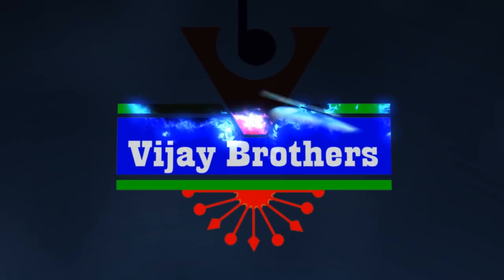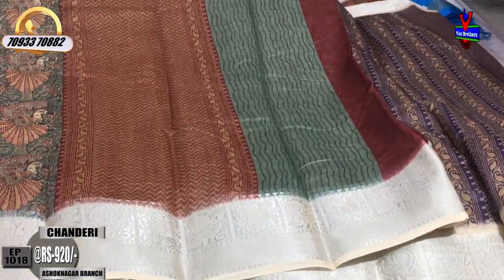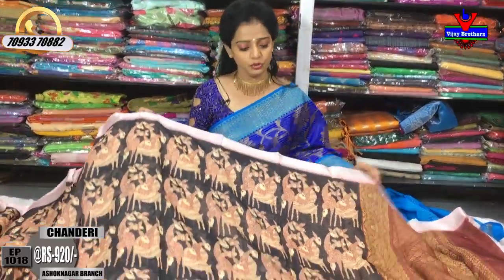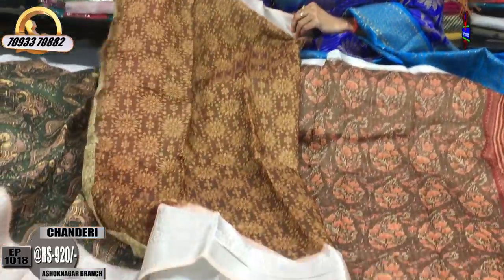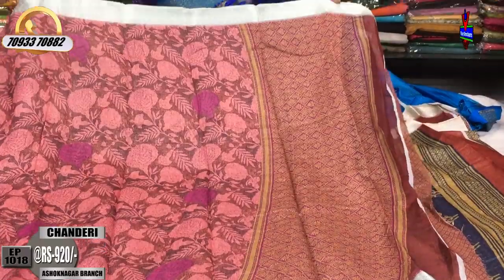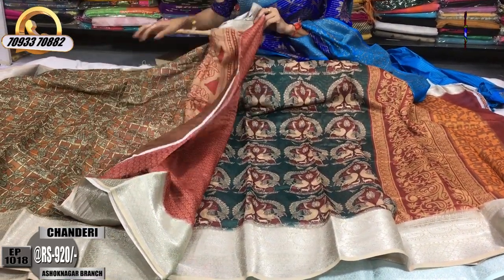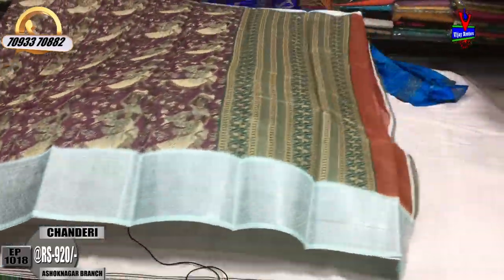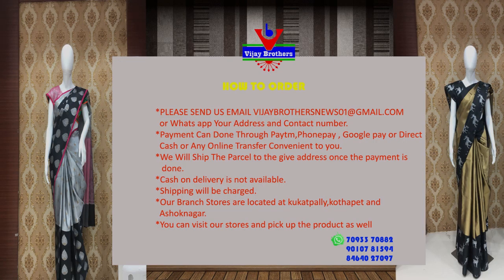Latest Collections In Chanderi / kalamkari Printed kanchi Border Designed Sarees | 70933 70882